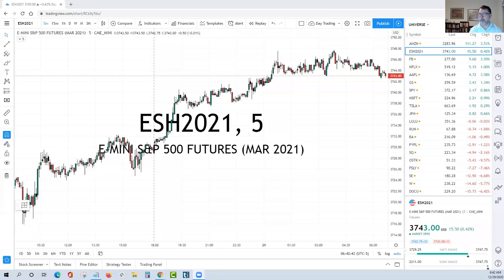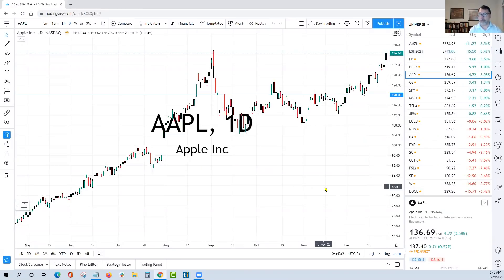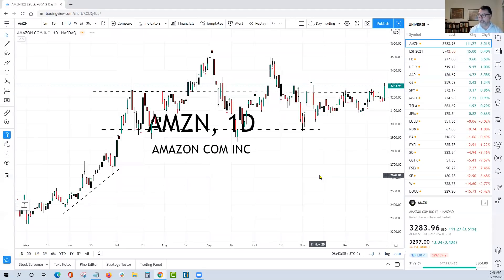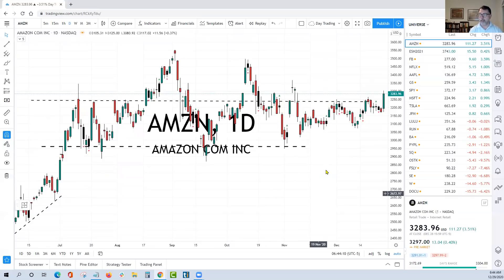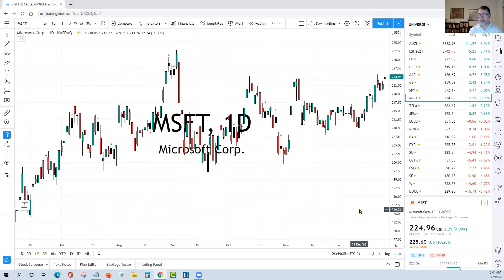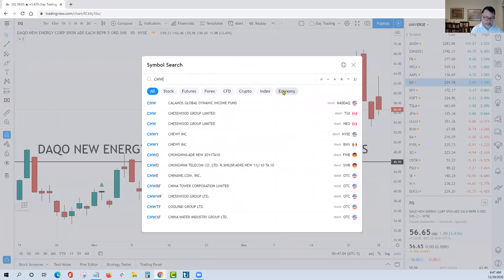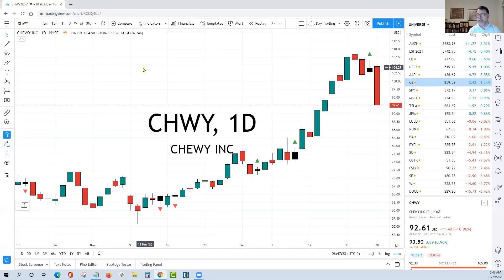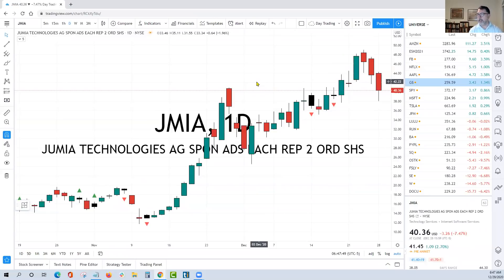Best Stock Picks Today | MSFT Swing Trade 12-28-20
Get my exact swing trade entries and exits

MSFT Microsoft tops our list of the best stock picks for today as it broke a key level we set alerts for. Our profit target is $16 higher if we get filled at the price mentioned in the video.

A new DIS swing trade was started yesterday, as well as CLSK (yesterday's pick of the day).

GS (Goldman Sachs) sets up as a new breakout trade as well but reading the tape deeper there's a caution sign that we explain in the video.

Tech stocks seem to be the trade of the week as we look to close out the year. We give a breakdown of FB (Facebook) and AMZN (Amazon.com) as well.

AAPL swing trades is set to open near our profit target so we discuss trade trailing stop loss ideas for today.

We also review three stocks pulling back from recent highs that set up new swing trade opportunities.